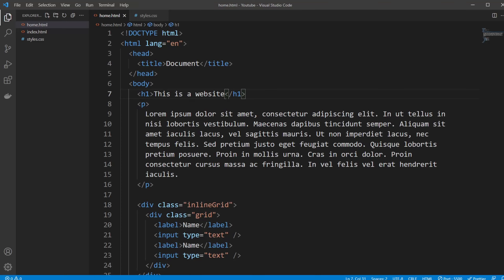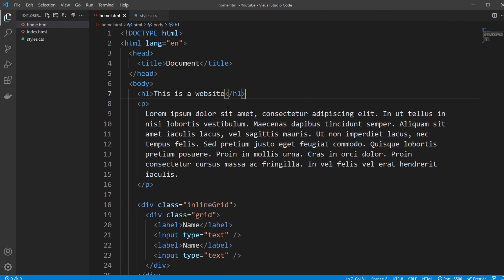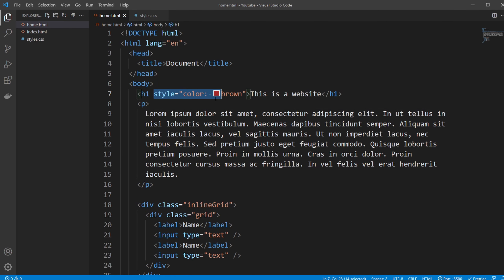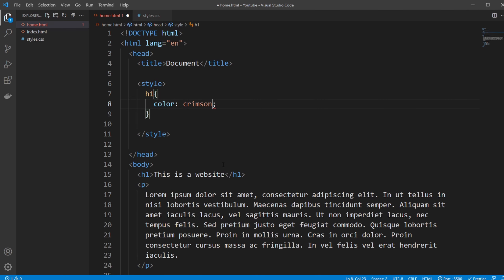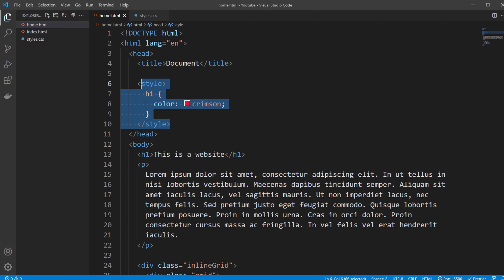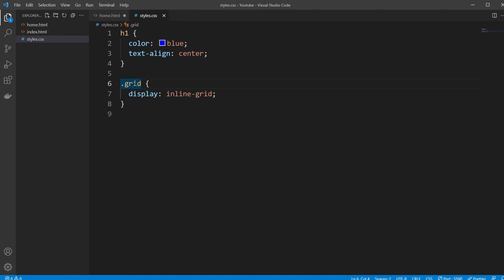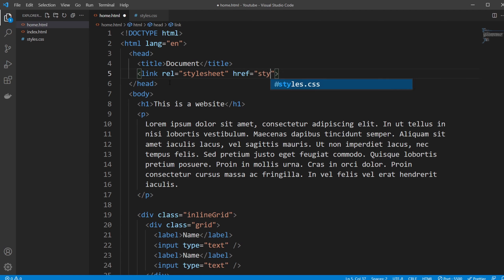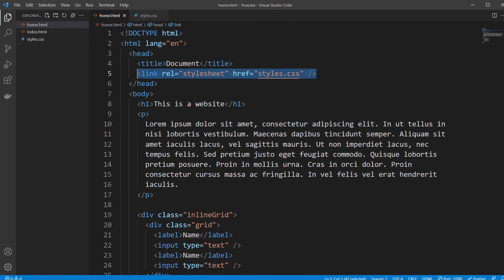Web Development #3: How to Link CSS to HTML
I showcase how we in three different ways can connect HTML and CSS.
1. Inside HTML tags
2. Create a style element inside the head tag
3. Connecting a CSS file to our HTML file